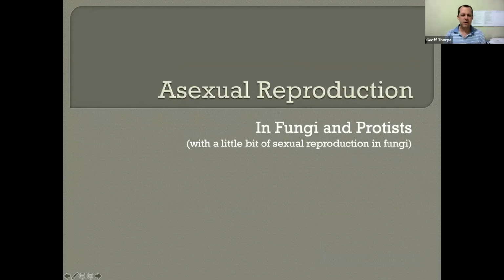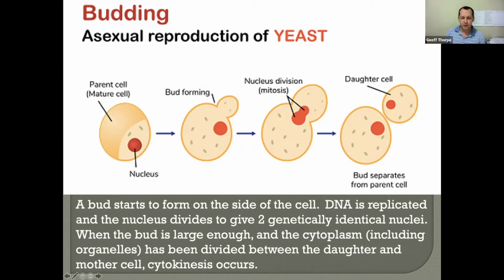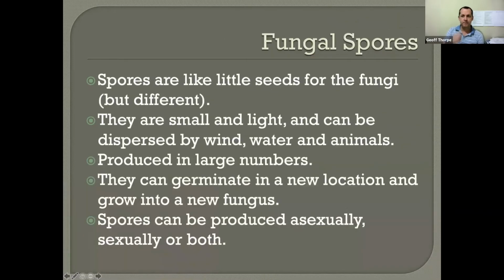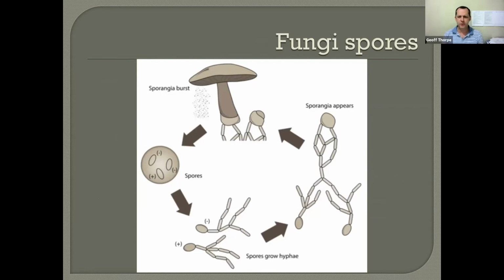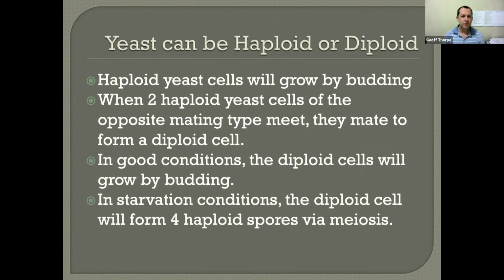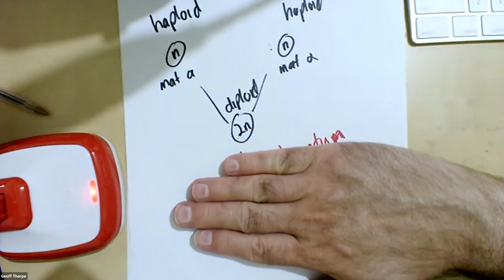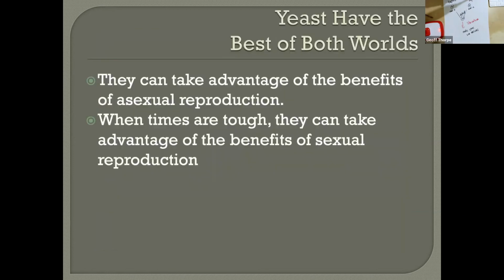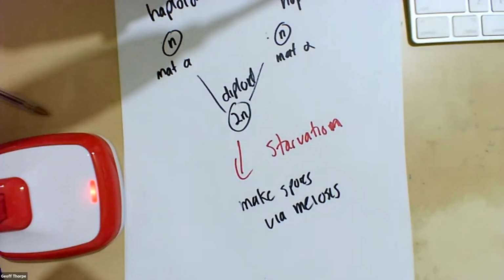Asexual Reproduction in Fungi and Protists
NSW Stage 6 HSC Biology Module 5 Heredity